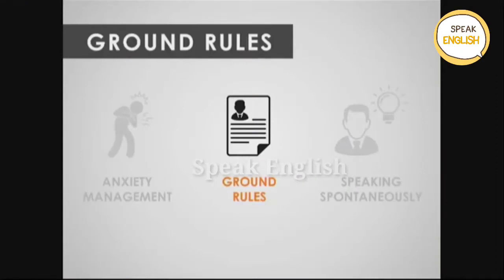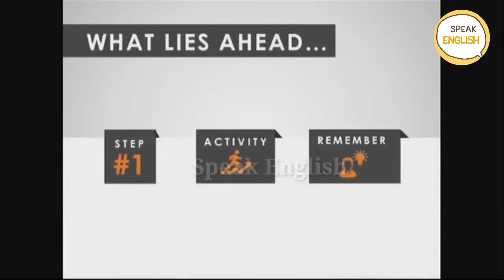Matt Abraham | Think fast Talk Smart, Communication techniques | at listen Speeches In English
Matt Abraham | lecture, Stanford graduate school of business.
| Think fast, Talk Smart, Communication techniques | at

A: This video has no negative impact on      the original works (It would actually be positive for them)

B: This video is also for teaching purposes.

C: lt is not transformative in nature.

D: l only used bits and pieces of videos to get the point across where necessary.